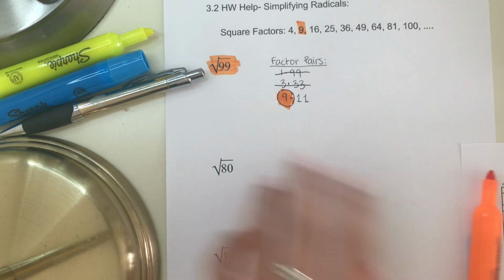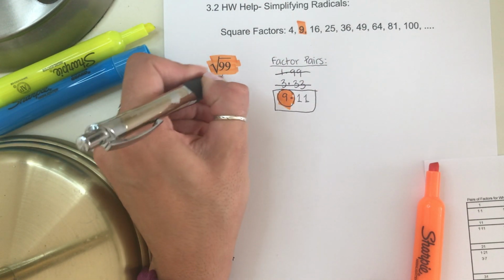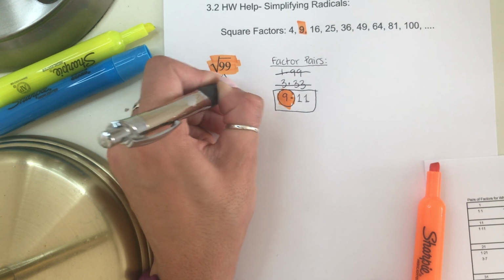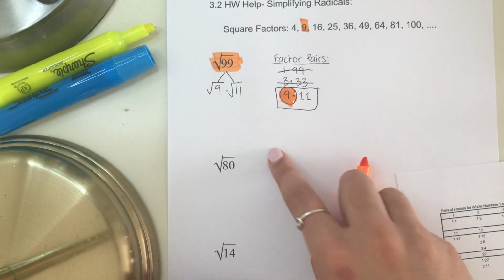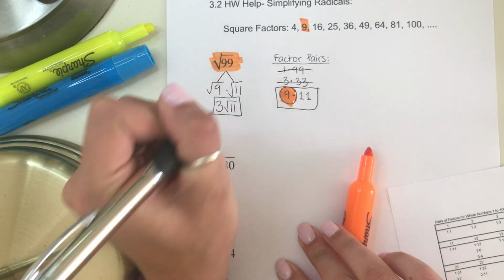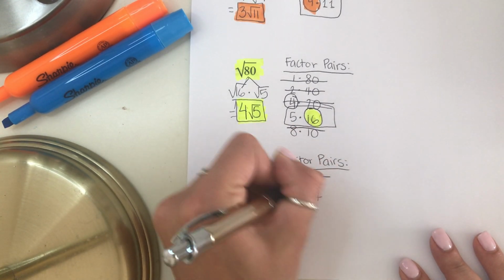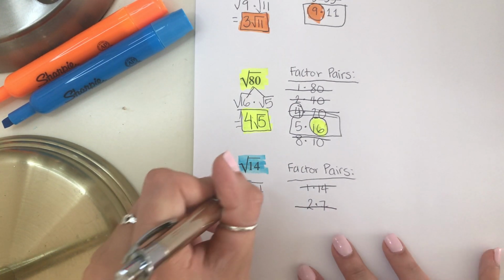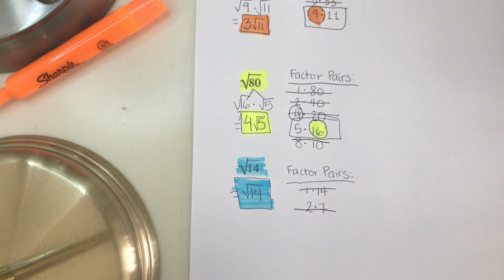3.2 Simplifying Radical